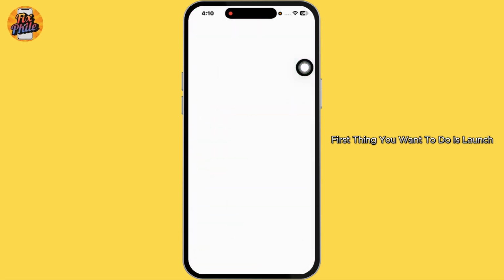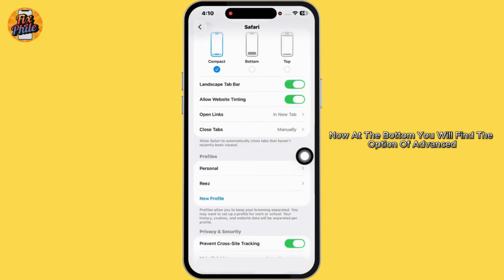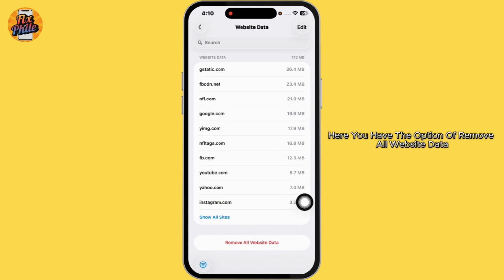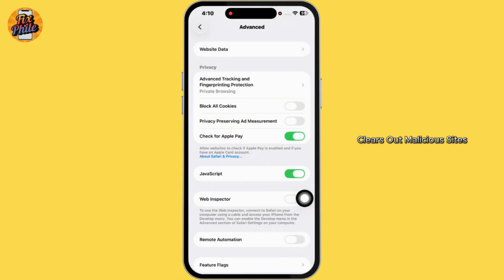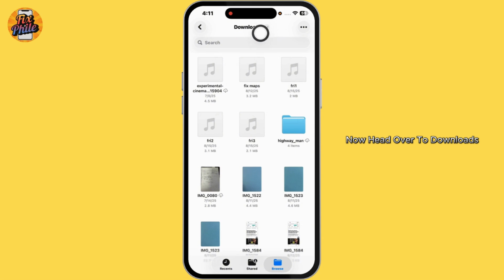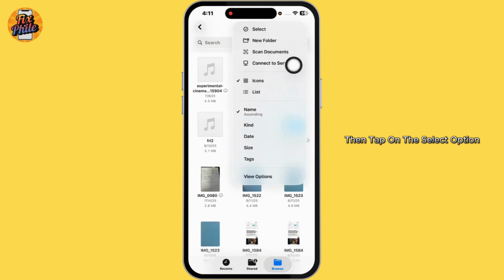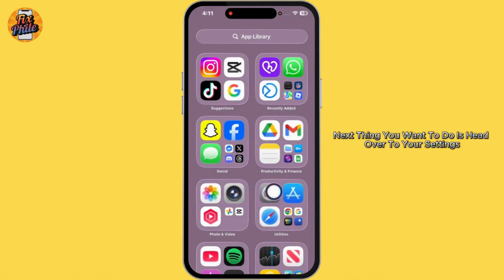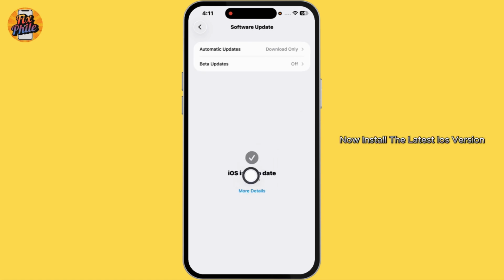How to Find & Remove Viruses on iPhone (2025 Guide)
Worried your iPhone might have viruses or malware? In this quick guide, I’ll show you how to find and delete any harmful apps or files on your iPhone safely. Protect your device and personal data in under 90 seconds!

00:00 – intro:
00:10 – Use iPhone settings and built-in security features

Knowing how to detect and remove iPhone viruses helps prevent slow performance, data theft, and unwanted ads. Follow these steps to keep your iPhone safe and running smoothly.